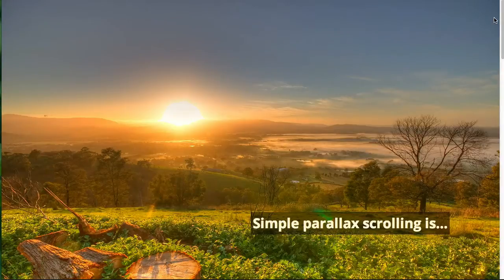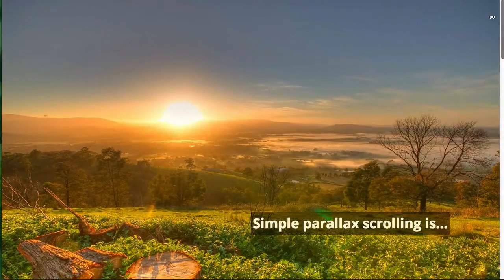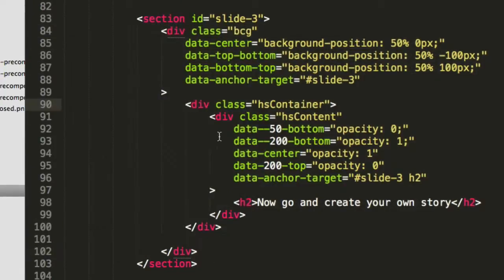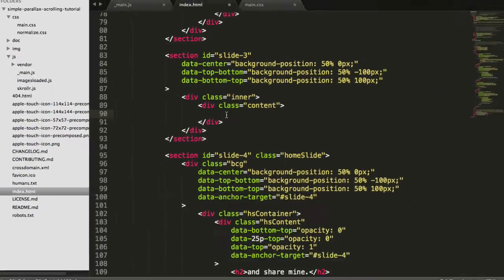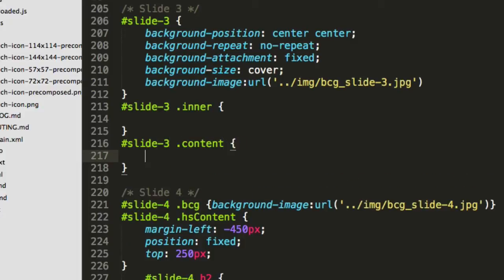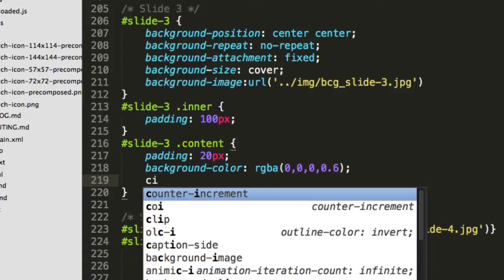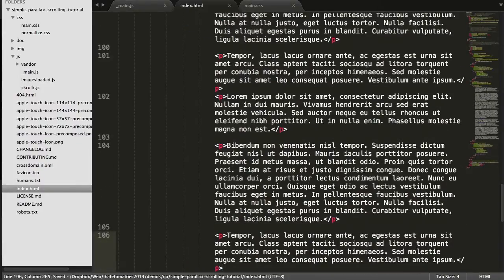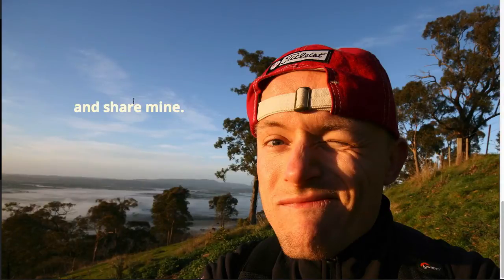QA001 - How to add a section to simple parallax website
BRAND NEW: Parallax Scrolling Master Class

Learn how to build a parallax scrolling website from start to finish using Skrollr.js

How do you add a section with a dynamic height to the simple parallax tutorial?